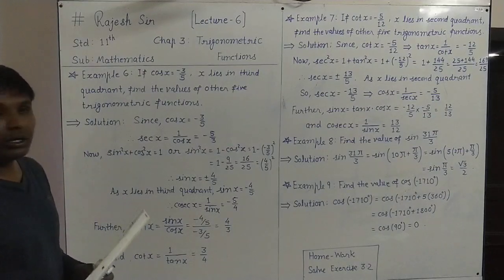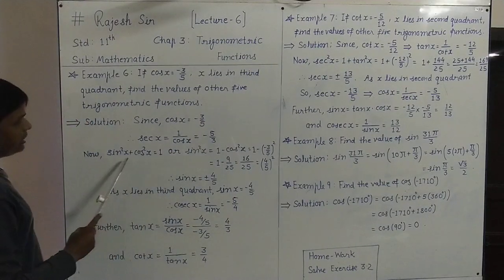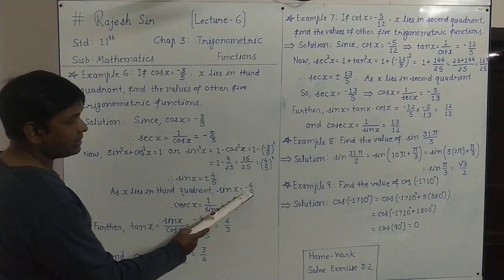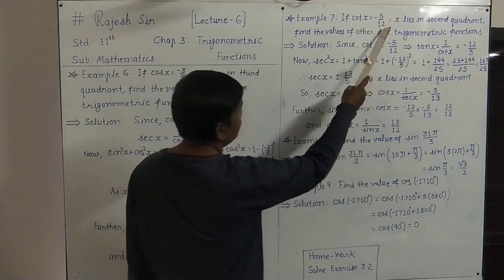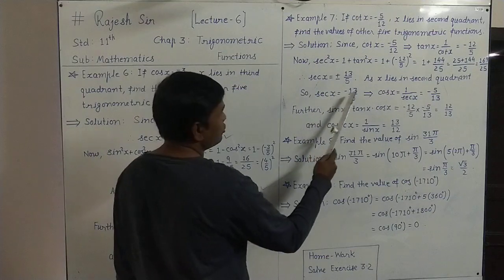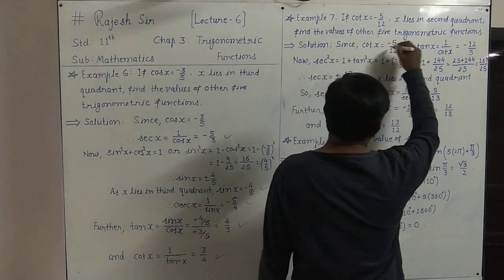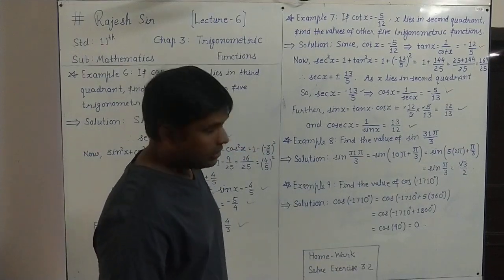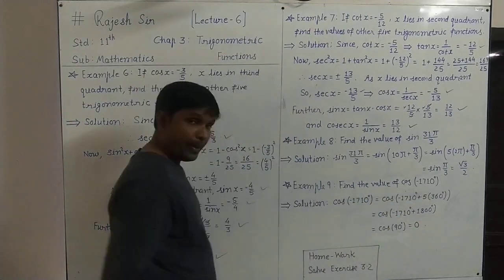# Rajesh Sir Lecture 6 11th Maths Chap 3 Examples 6 to 9